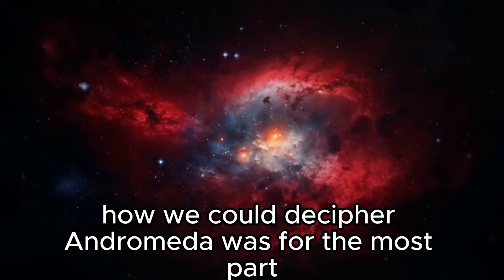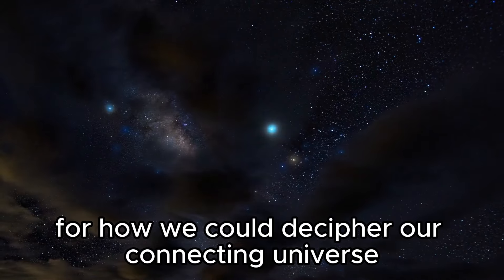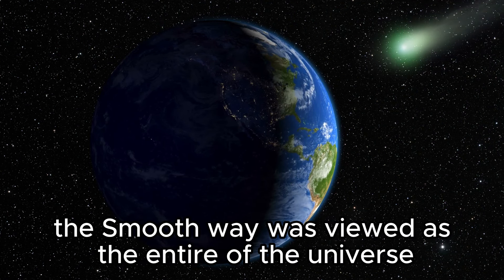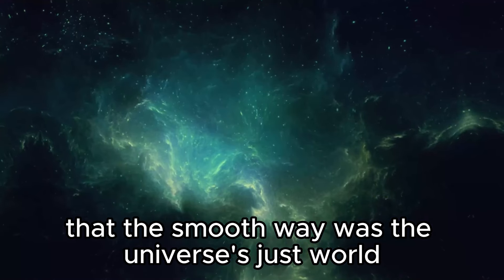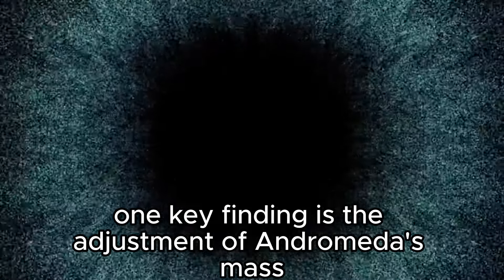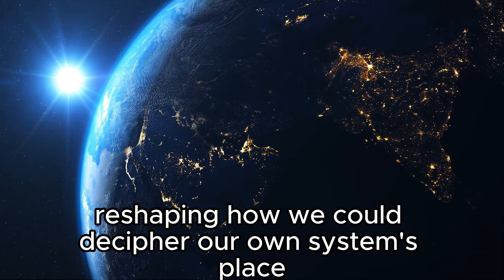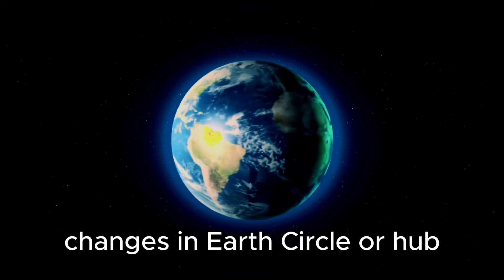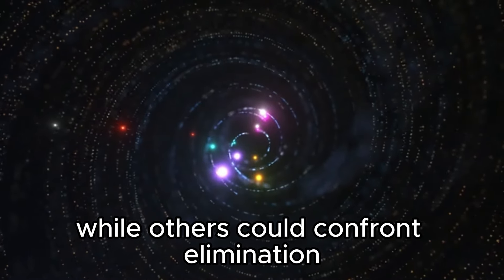"Michio Kaku Reveals: James Webb Telescope's Mind-Blowing Findings!"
🌌 Brace yourself for an interstellar odyssey like no other as we journey into the cosmic unknown with the incomparable Michio Kaku, revealing the jaw-dropping findings of the James Webb Telescope! Prepare to have your mind expanded and your imagination ignited as we traverse the boundless reaches of space, unlocking the universe's deepest secrets! 🚀

🔥 In this electrifying video, Michio Kaku, revered for his revolutionary insights into theoretical physics, serves as our guide through the cosmos. With his unparalleled expertise and spellbinding narrative, we'll embark on a thrilling quest to unravel the enigma behind the James Webb Telescope's astonishing discovery, illuminating the mysteries of existence itself! 💫

From the breathtaking beauty of distant nebulae to the mesmerizing dance of galaxies, and the tantalizing possibility of extraterrestrial civilizations, Kaku's revelations will transport you to the edge of the cosmos and beyond! 🌠 Don't miss this once-in-a-lifetime cosmic expedition, as we journey alongside Michio Kaku and the James Webb Telescope to explore the wonders of the universe. 🌟🔭👽